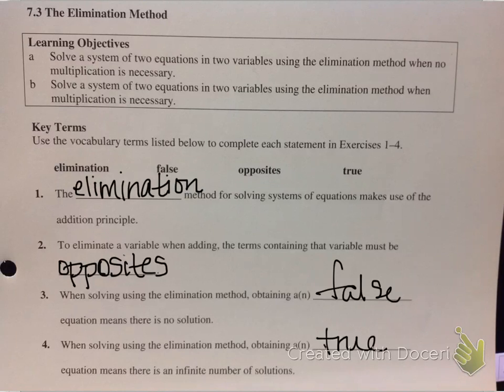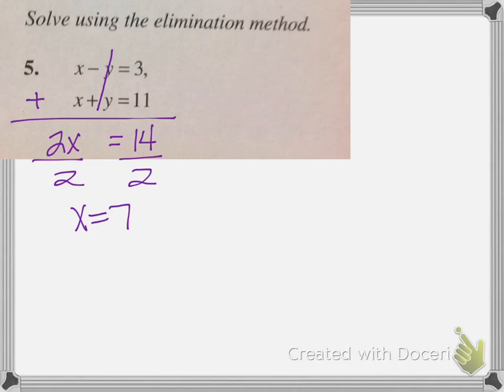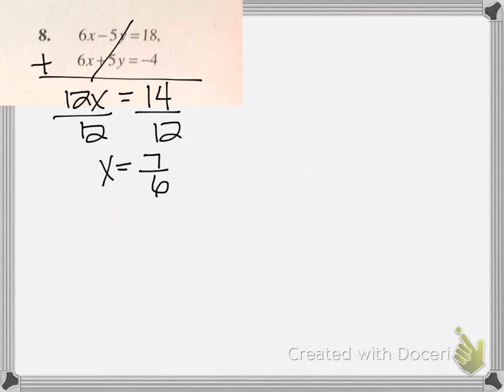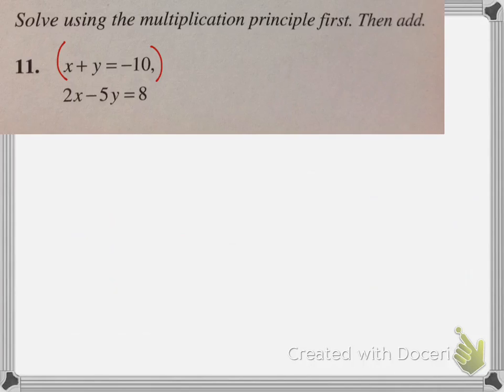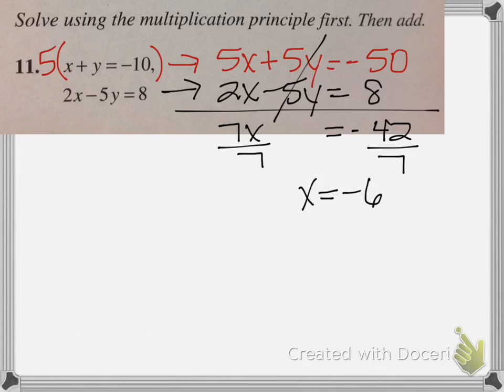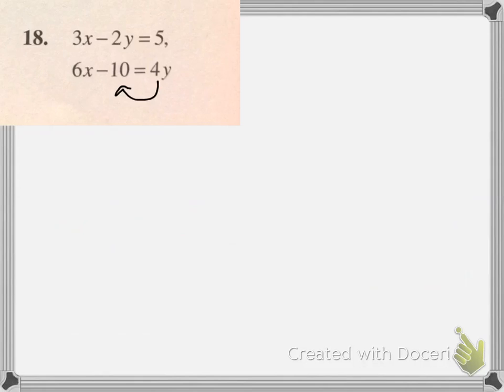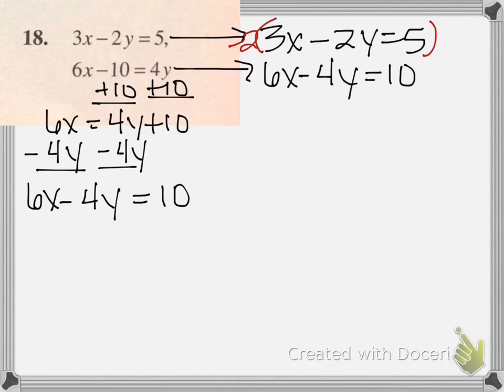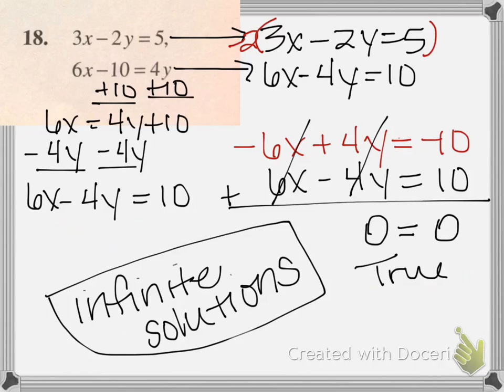Elementary Algebra - 7.3 Systems Elimination